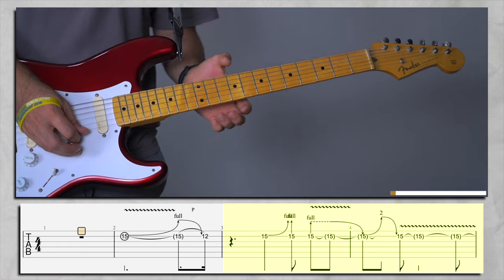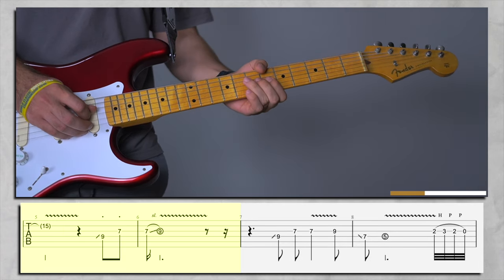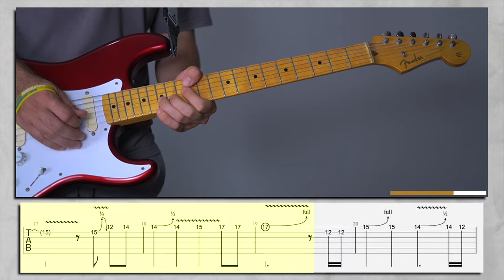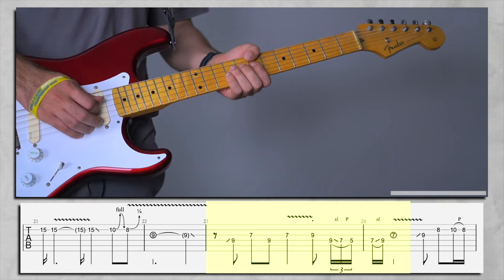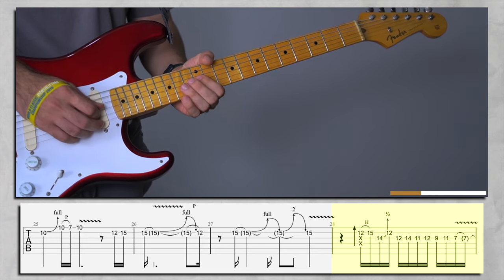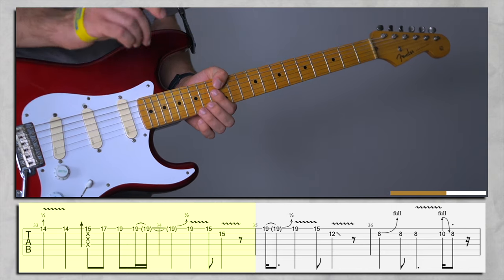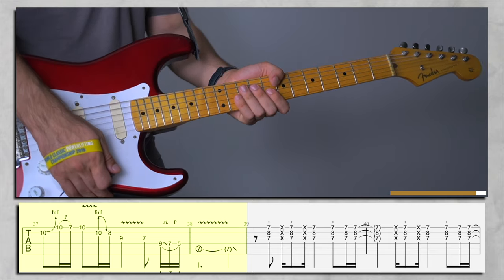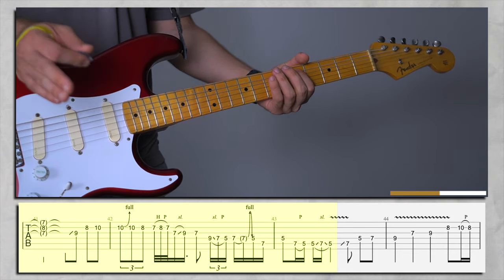Learn to Play David Gilmour's 5 A.M.: Step-by-Step Lesson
Beautiful intro to an album or a live performance. 5 A.M. is a clean piece by David Gilmour. In this video, we'll learn it from start to finish.

💵 Here are the 9 CHEAP AND BEST pedals I recommend for almost all the tones I get

Mark Quinton
Kuba Gawłowski
Oliver Klein
Rudy Leferve
Joe Clark
Jonathan Glover
Anthony Merola
max00d
Kyle Shively
Edoardo Daniele
Timothy Bowser
Andy L
Kim Michael Albrecht
Lynden Warren
Wilhem Hagelsieb
Gabriel Rodrigues
Tom Robinson
Adam Romero
Hilias
Majid
Antonio
Georgios Zazias
Diogo Cunha
Taylor
Patrick Fitzgerald
Lusk Luther
Pink Side of The Moon
Some Awesome Fellow with (No Name)
Rodney Stewart
Rod Ballou
Adam Lewis Paulk
Jakob Chavera
Chris Stanek
Chris
Adam 33
Mo
Julien Sire
BumblebeeTuna
Davey Lane
Ian Herszterg
Igor Feofilaktov
Arthur Mathie
Derek Jennings
Suappo1
Jack Garland
Michiel Verkerk
Russell James
Yener Balcı
Thibault de Robillard
Stephane
Ian Hemingway
Dean
Marcin Kelar
Ross
Rhoelsch
Todd Farmer
Martin Dawson
Milan Komoň
KT Spence
Chris Baten
Douglas Morisoli
Eric Esterline
Evan Soricelli
TB Thor
Ben Osborn
OctaneTwisted
Franck
Matthew Petrakis
Rjurik Davidson
Pedro Valdes
Hugo Castr
Cory Wallace
Tracey de Redder
Stuart Lodge
François Yenny
Brandon Gonzalez
Andrew Christopher
Paul Griffiths
Myles Bishop
Shaunio
Max
Richard Wininger
Paul Germain
Matthew Pfeifer
Arpad Kovacs
Pearson Haseman
Cris Smith
Luciano Rubino
Henk Bout
Daniel Almeida
David Outen
Thomas Williams
Angelo Mussoni
Mike Galo
Johan Pettersson
Markus Kieksi
Shawn Sharpe
Michael Schneider
Matin Chosha
Estefan Richter
Grumpy Silverfox
Paul Howard
Christiano
Christian Reitemeier
Anthony
Michał Świtalski
Eddie D
Renato Thomazine
Francis Perrier
Heavy Tefflon
Laurence Kettle
Doruk Kaan Bayburtlu
Peter Jelinek
Maurileno Soares
Leonid Dremov
Tom Lepine
Patrick Therrien
Theo Arntz
Thiago Miranda
Gary Coutts
Don Cook (BlackStrat7)
Harrison
Adam Martinez
Blair Bucks
Carlos A G Toloi
Christiano Mattos
Eric Brady
Marek BILEK
francesco rosati
Mike Leenaars
Val Tomaž Fujs
Antonio Gramazio
Pasha Manzaroli
Bill D
Lukas Nahmer
Fabrice Della Negra
Philip Burns
Jim
Oren Gazala
Braxton Sawyer
Victor Tellmann
Dawid Ciemięga
Fabian Seymour
Michael Grützner
Mike
Olivier Champoux
Eric Reitinger
Rafal Zieja
jean-marc
ScanderbegSauer
Carlos Ortega
Prem
Robert Bone
Karol Ścipniak
Damian Parkes
Finn Mcvicker
Ben
Jfr131
Bryan Laurienti
CHATENET
Morgan Ruther
Gerardo
Enda Corneille
Jim Davis
igoroctaviano
Jhonys Júnior
Manuel Gagnon Prestegui
GoldenShard
Filippo Fiammetti
Todd Stiles
Wayne O'Connor
Otto Andrés Pérez Ortega
Sam
Antonio Souza Junior
Jason Patterson
Tony Seulanto
Baran Tepe
Никита Кононенко
Brett DW
Gary Lee Elswick
Chad DeVries
Aapo Ahola
Thiago Lemos
スカイ
Jesse
lavi Golan

00:00 David Gilmour Guitar Lesson
00:45 Full Song
03:09 Part 1
09:40 Part 1 Full
10:49 Part 2
18:00 Part 2 Full
18:51 Part 3
21:00 Part 3 Full
21:24 Woohoo!